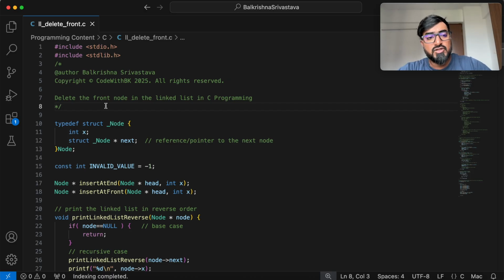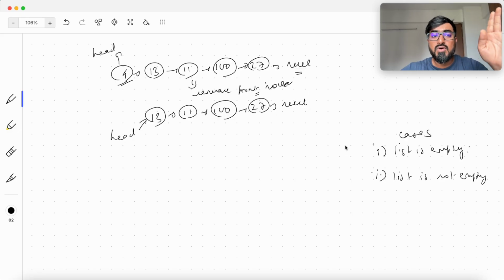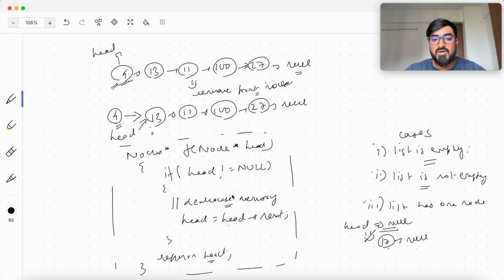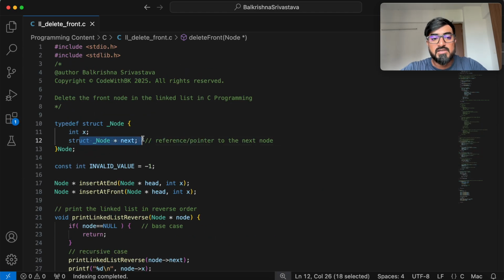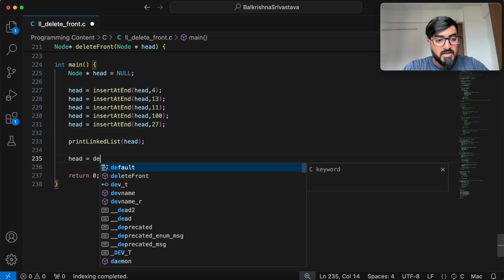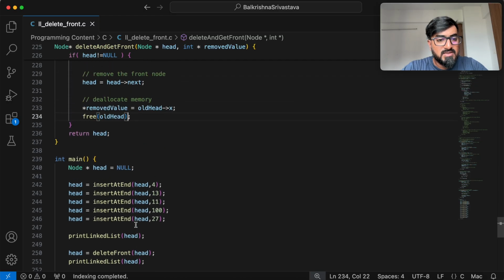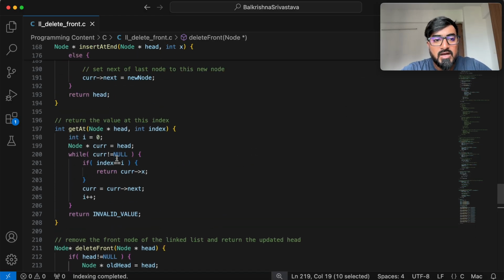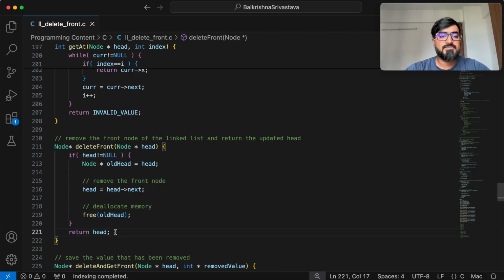Delete Front Node of a Linked List in C Programming | Data Structures in C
Welcome to this tutorial where we dive into Linked Lists in C! In this video, you'll learn how to delete the front (head) node of a singly linked list using C programming. This is a fundamental concept in data structures and is essential for mastering dynamic memory management in C.

In this video, you will:
- Learn *how to update the head pointer when deleting the front node*
- Understand *how to safely free memory of the removed node using free()*
- Handle *edge cases like empty lists or single-node lists*
- Strengthen your understanding of *linked list deletion in C*
- Gain practical knowledge for *data structures assignments and coding practice*

- Beginners learning *C programming and linked lists*
- Students practicing *data structure problems for assignments and exams*
- Anyone preparing for *coding interviews that include linked list operations*
- Developers revising *data structures in C*

📘 Prerequisites:
- Basic understanding of C programming.
- Familiarity with linked lists and pointers.

Why learn this topic?
Deleting the front node of a linked list is a *fundamental skill that teaches memory management, pointer manipulation, and dynamic data structures* .

By the end of this video, you will be able to *confidently delete the first node in a linked list using C programming* .

📂 Timestamps:
00:00 Introduction
01:18 problem description
02:10 approach and solution C code
06:06 deallocating memory correctly and common mistakes
09:35 testing the code
11:25 get the value at head node and delete
14:56 what if nodes of linked list are NOT allocated dynamically?